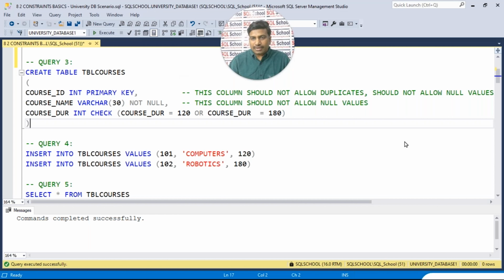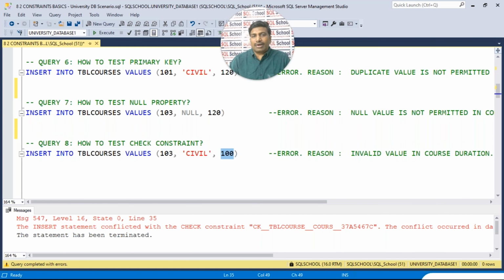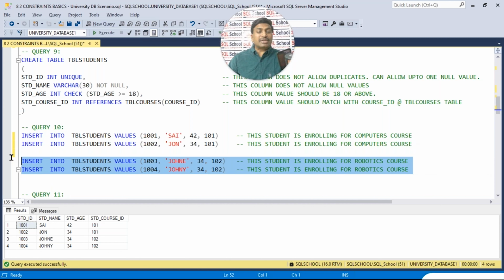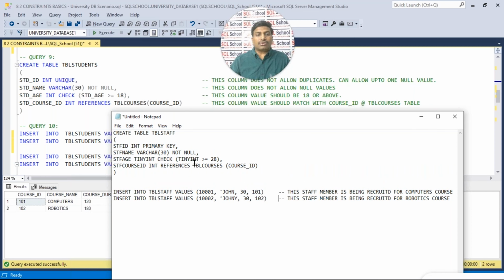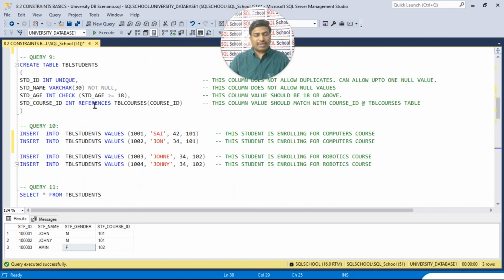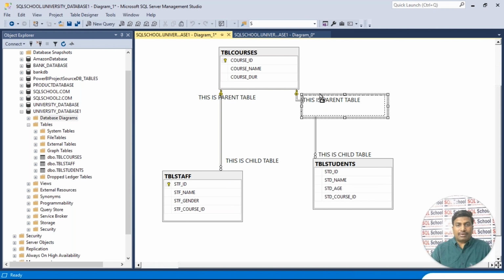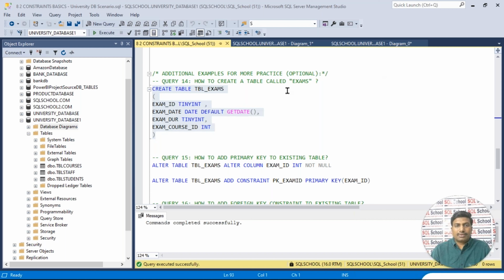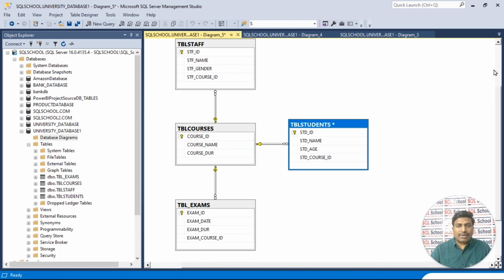🔥SQL Constraints - Explained, Step by Step | LIVE Class | sqlschool🔥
SQL Server TSQL

✅ Step-by-step Practical Classes
✅ 100% Practical, Interactive
✅ Resume Guidance, Latest FAQs

At SQL School, we provide Trainings and Projects on:
1. SQL Server
2. SQL DBA
3. Azure Data Engineer
4. Power BI
5. Azure SQL DBA
6. Snowflake
7. Python Analytics
8. Python Programming

Applicable Job Roles:
1. SQL Developer
2. SQL Database Aministrator
3. Data Analyst
4. Business Analyst
5. BI Developer
6. Data Engineer
8. Big Data Analytics
9. Data Science
10.Report Developer
11. ETL Admin
12. BI Admin
13. Cloud Admin
14. Programmer

1. 100% Real-time and Practical Trainings
2. Weekly Case Studies
3. End to End Projects
4. Cloud Integrations
5. Real-time Projects
6. Errors, Solutions
7. Concept wise FAQs
8. Resume Guidance
9. Job Assistance
10. Project FAQs